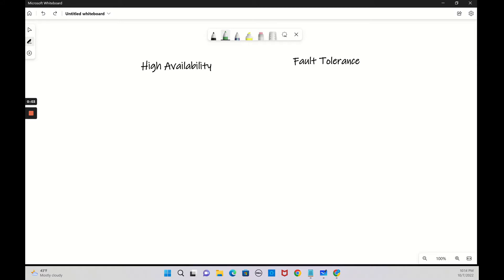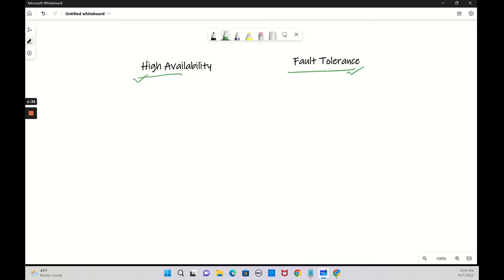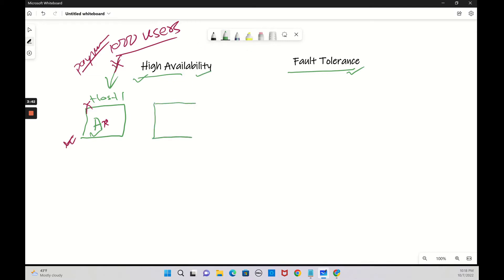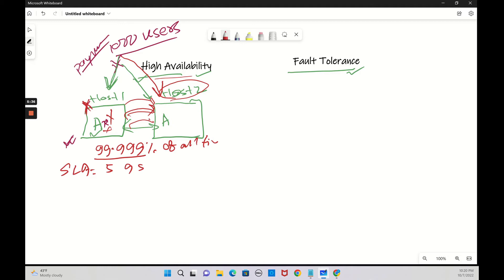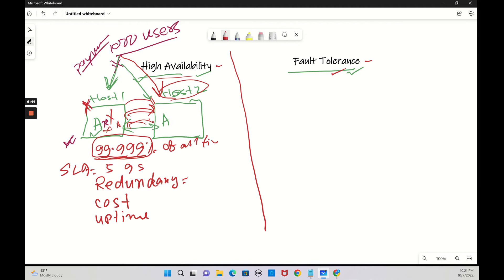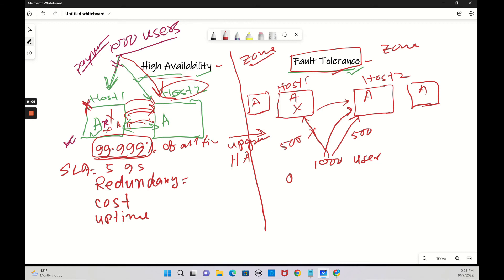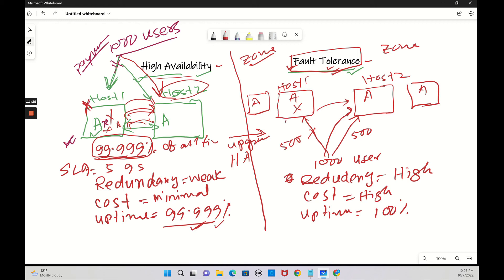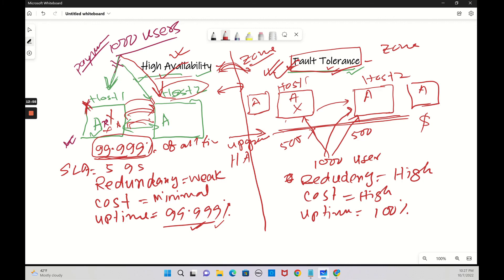Difference between High Availability and Fault Tolerance | Everyone should know about it.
In this video I explained the thin line between High Availability and Fault Tolerance